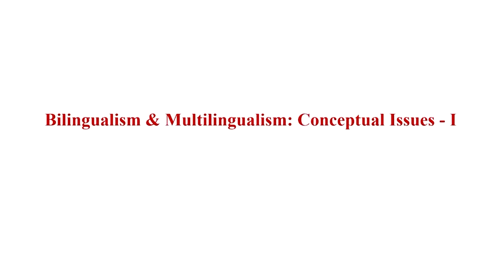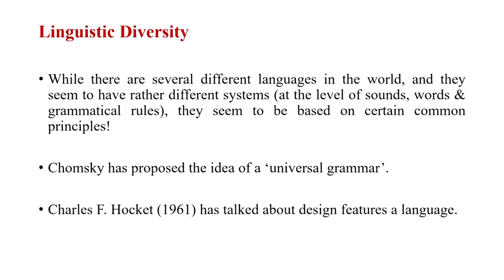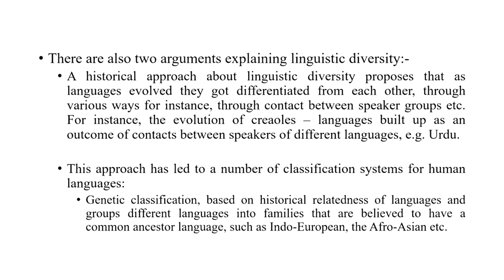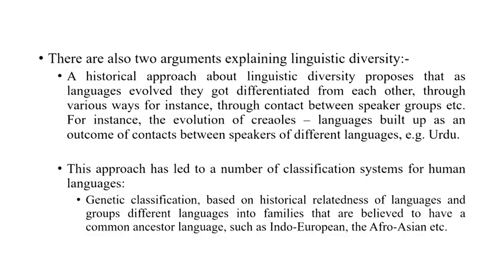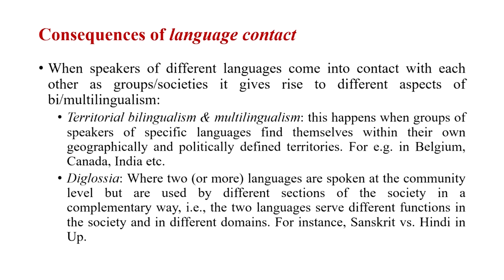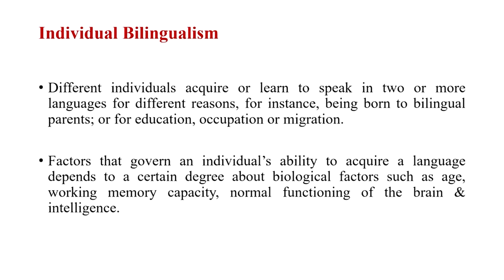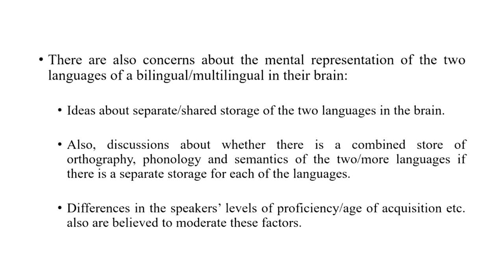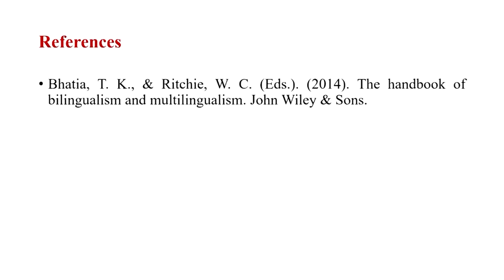Lec 03: Psychology Of Bilingualism And Multilingualism